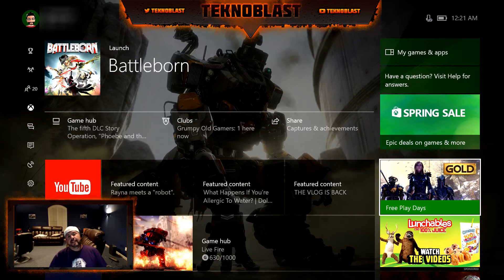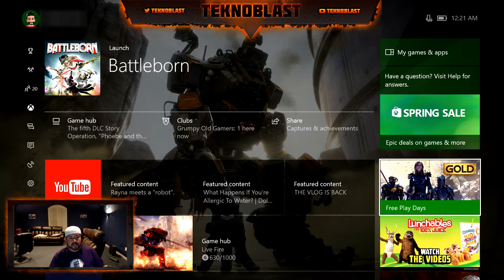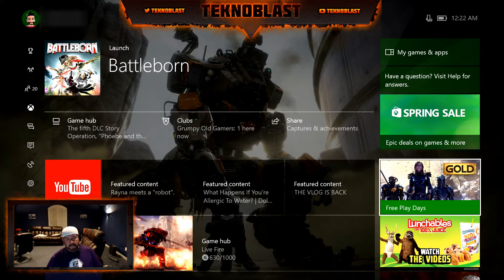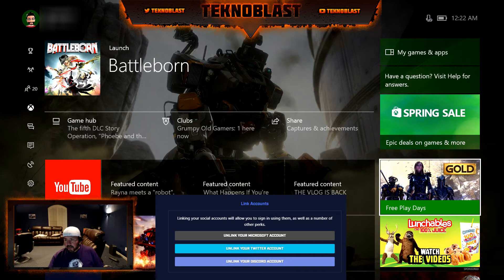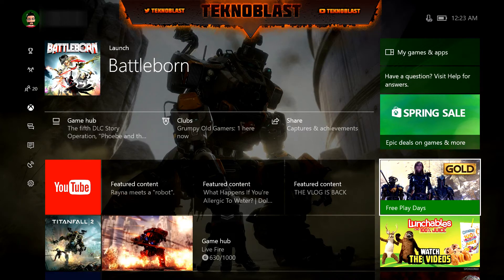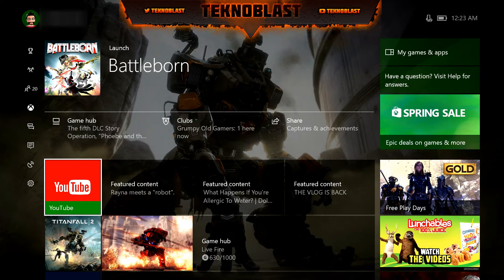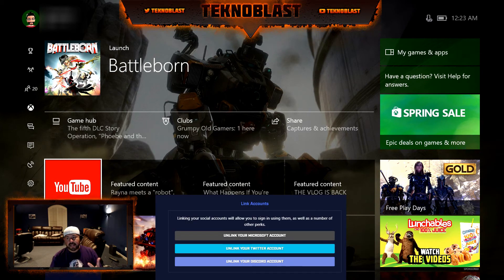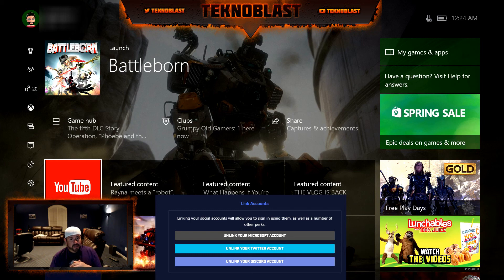Xbox One | Having Trouble With Beam App Not Working the First Time? Try This!